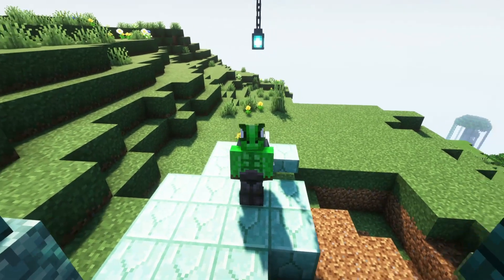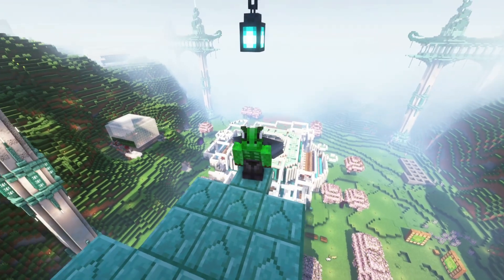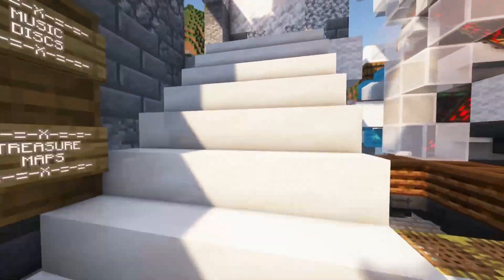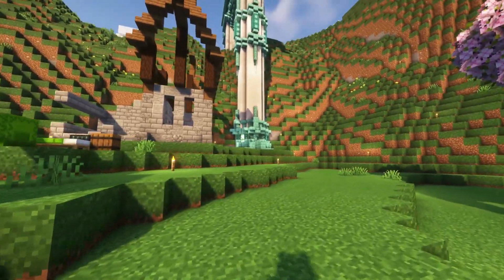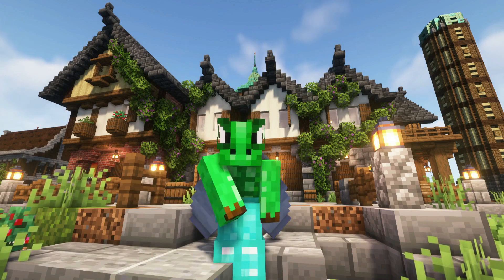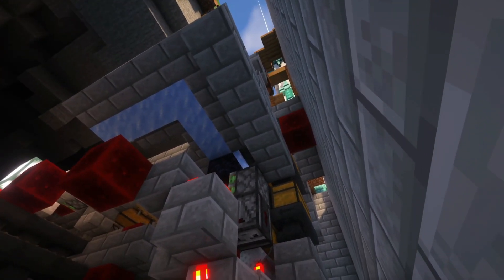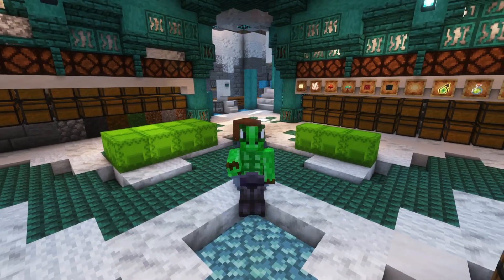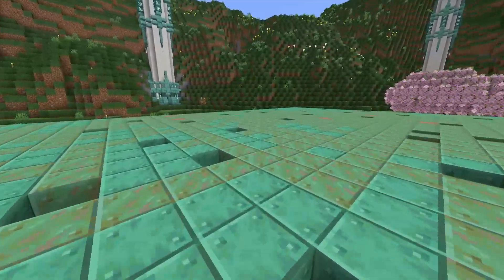New Furnace Array & Blacksmith House - Ep 25 - Inter Realms S3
Welcome to the Inter Realms SMP.

Check out this video to see what I was talking about with Copper Aging. Good copper aging strategies (goodbye 5x5x5 lattice!) Minecraft Java 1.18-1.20 copper oxidizing

We have a 1000 Subscriber GOAL that we are trying to reach!!

Complementary Shaders

Mods:
Simple Voice Chat
MiniHUD
Xaero's Maps
Replay Mod
Litematica